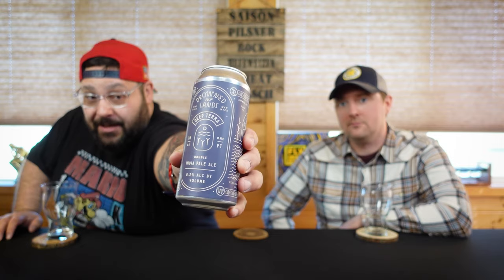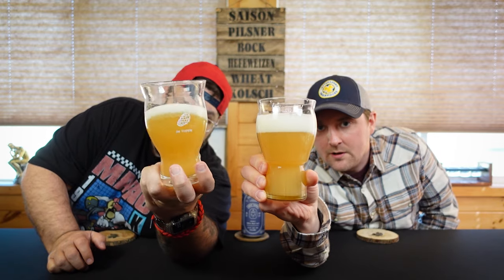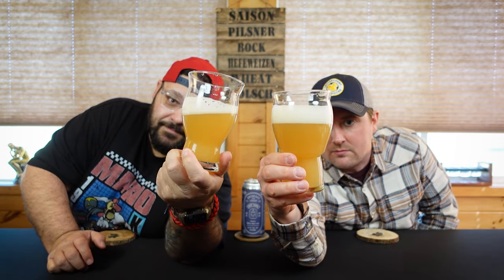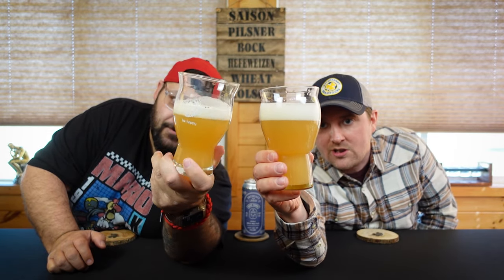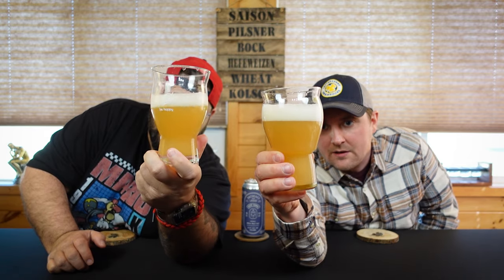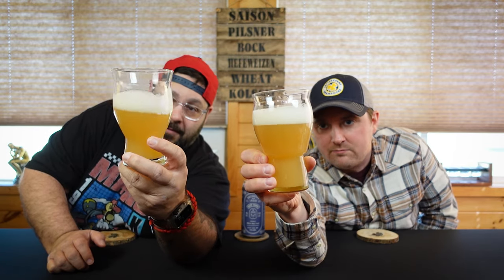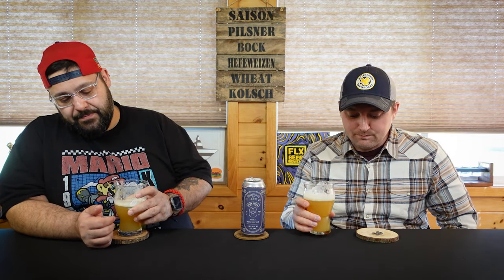The Drowned Lands Brewery | Deep Terra (Citra, Mosaic, Cashmere Imperial IPA) | Beer Review #533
Hey gang! Today, we try a beer from The Drowned Lands Brewery located in Warwick, NY. This is their Deep Terra (Citra, Mosaic, Cashmere) which is an imperial/double india pale ale and comes in at 8.2% abv. The description is...not available, but we're gonna assume it's the same as the original, just with a different hop lineup:

Blend of Pilsner, Marris Otter, Wheat and Oats (raw and malted).  Hopped with Citra, Mosaic, and Cashmere.